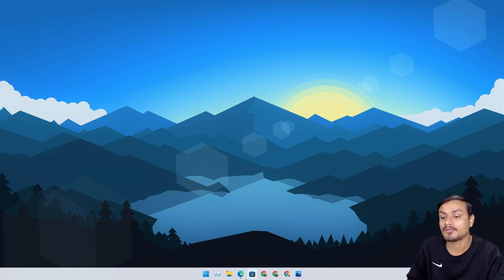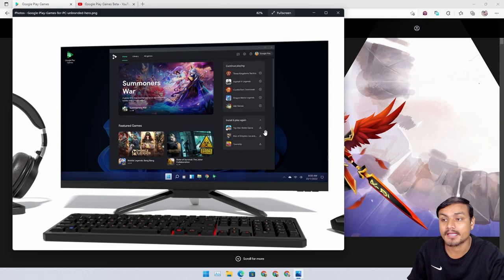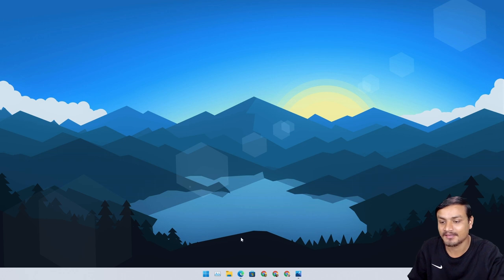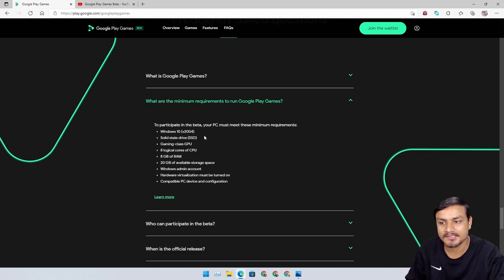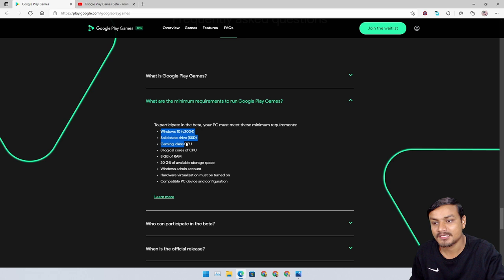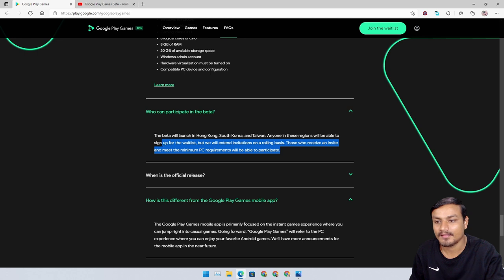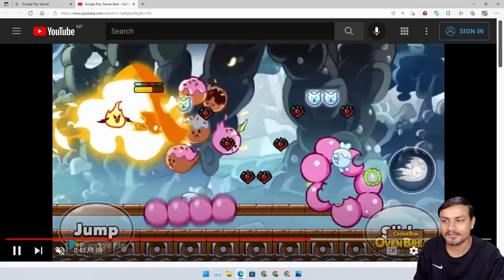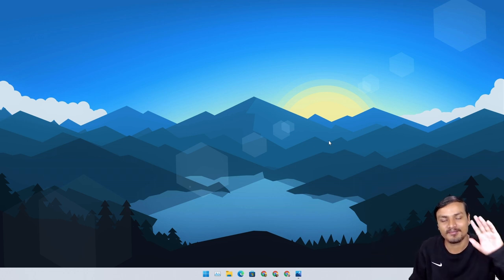Finally Google Play Games for Windows PC is here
Yes the official Google Play Games For Windows PC is finally here...

Minimum System requirements for Google Play Games on PC:
Windows 10 (v2004) or newer
Solid state drive (SSD)
Gaming-class GPU
8 logical cores of CPU
8 GB of RAM
20 GB of available storage space
Windows admin account
Hardware virtualization must be turned on
Compatible PC device and configuration